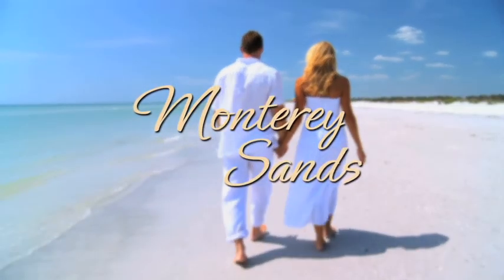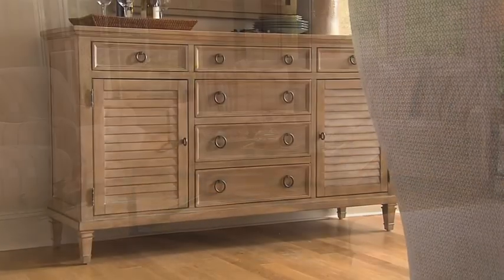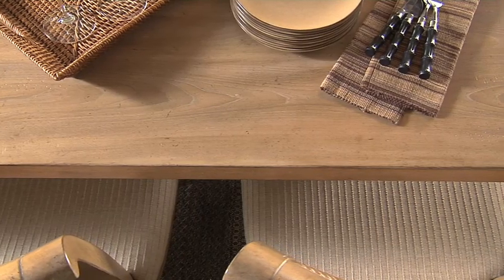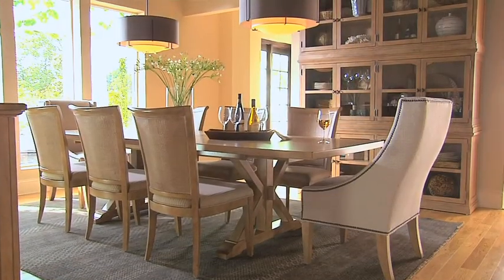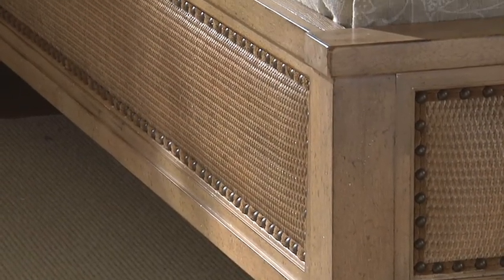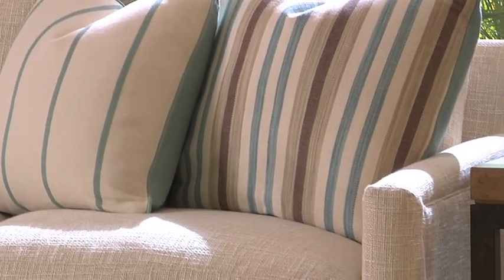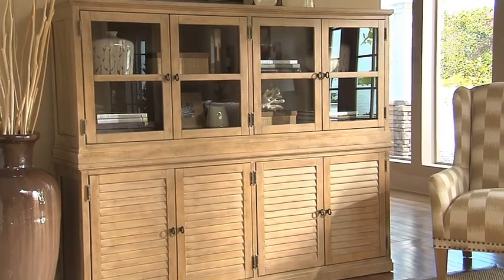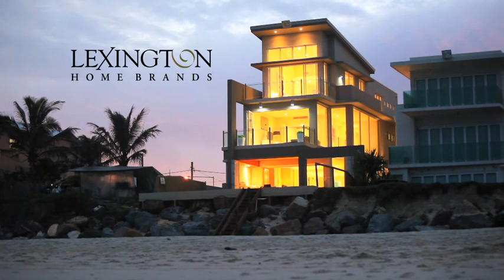Lexington Furniture: Monterey Sands Collection at LuxeDecor.com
Shop Lexington Furniture Monterey Sands Collection Today!

In all facets of interior design, we see the use of pleasing neutral backgrounds and lighter wood tones to create an environment that is intentionally more pleasing to the eye and the soul.
Monterey Sands creates casual elegance of transitional styling and blends the comfortable understated style of the West Coast with natural elements, decorative metal accents, and a unique finish that delivers a fresh look —setting an exciting new direction for the transitional style category.